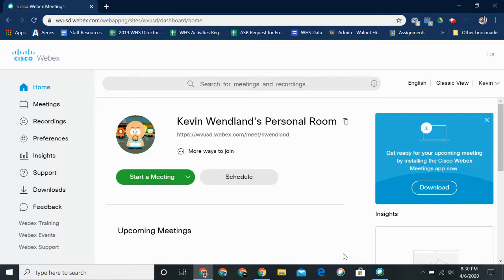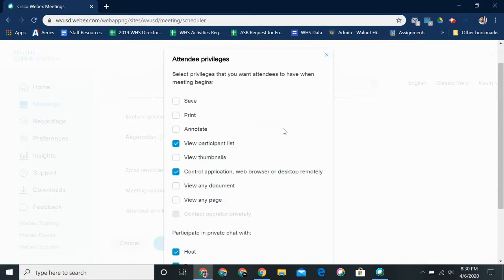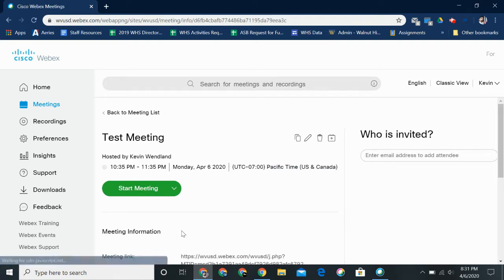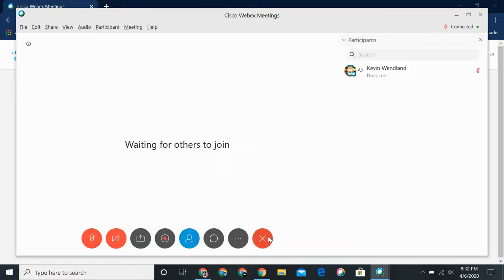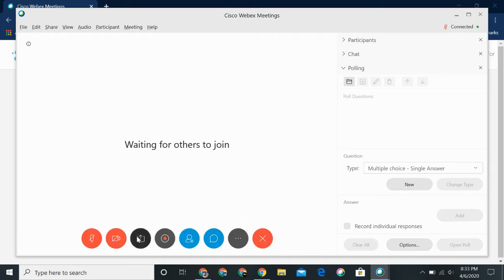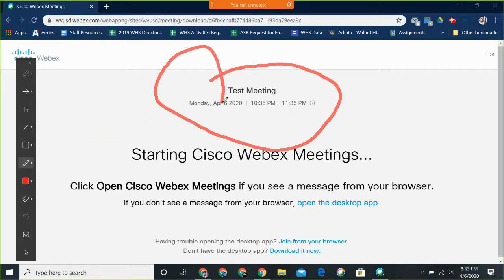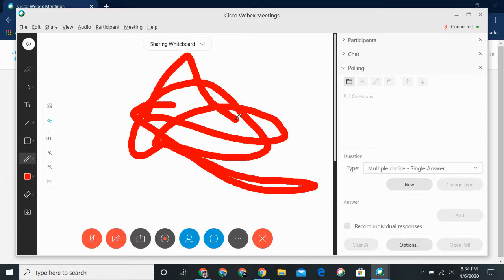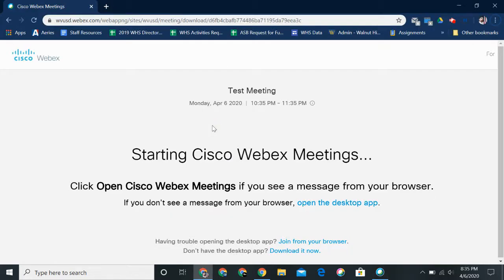WebEx Meetings Walk-through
walk-through for WebEx Meetings